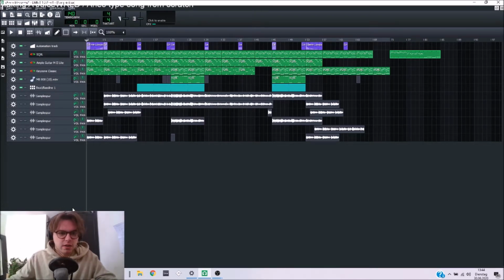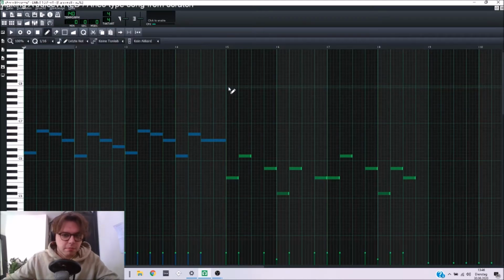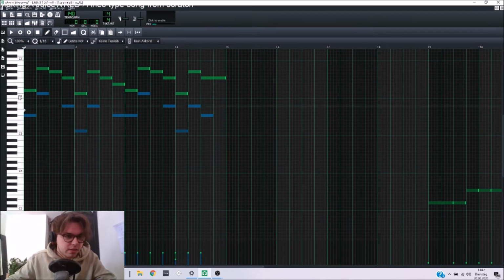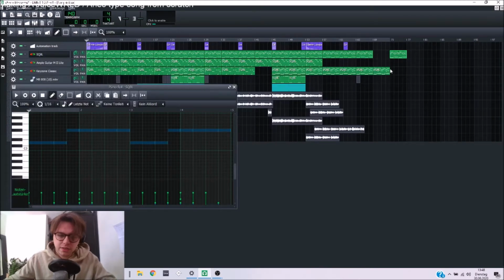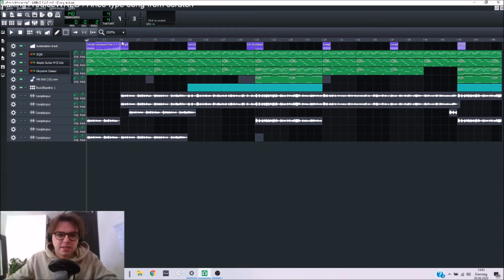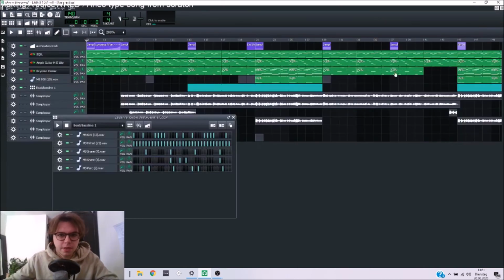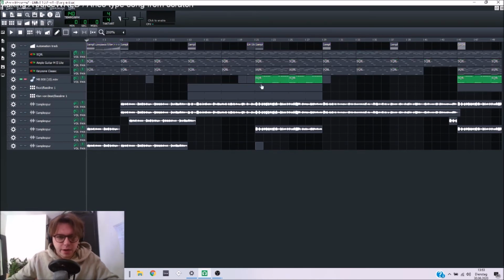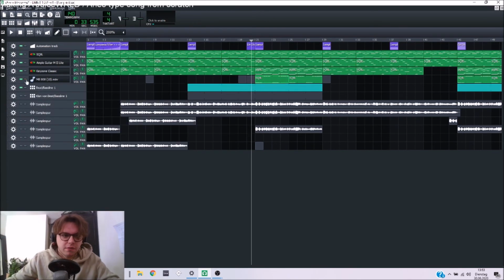Making Emo Rap Beats in LMMS | BEST IN LMMS #2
make a well-produced juice WRLD or Nick Mira type trap beat with LMMS and free VSTs.

Used VSTs:
Keyzone Classic: